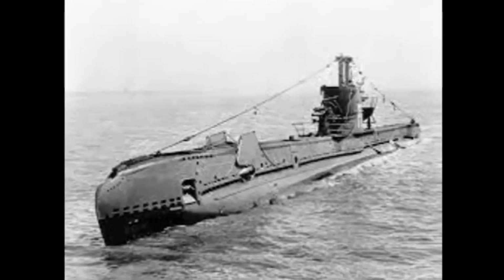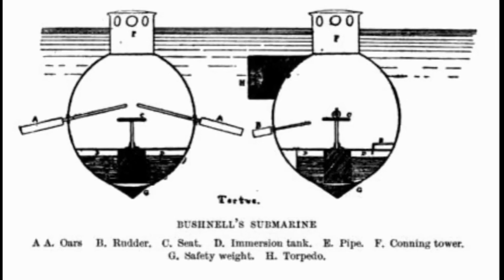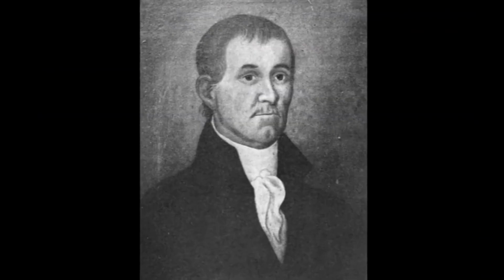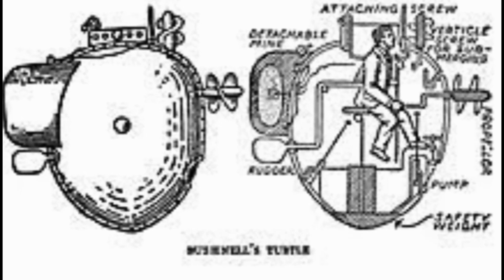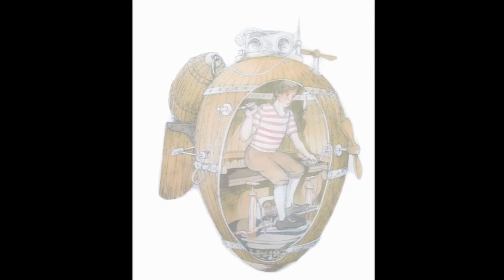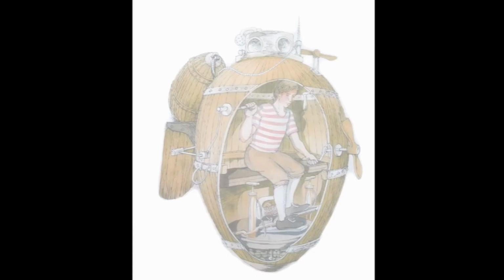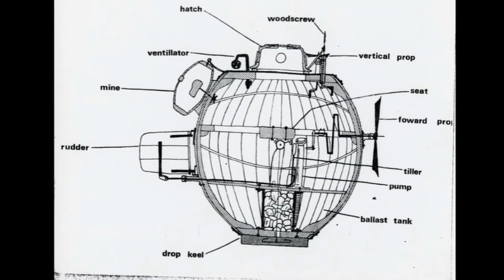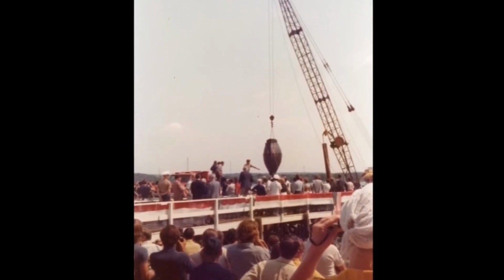From the Turtle to the USS Pennsylvania: The Evolution of Submarines Pt1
She can dive for months, run for decades without refueling, and unleash enough firepower to destroy entire continents—the USS Pennsylvania is the U.S. Navy’s ultimate underwater giant.

But her story begins over 200 years ago, with a fragile wooden sphere called the Turtle—the world’s first combat submarine. From desperate experiments in the American Revolution to the nuclear-powered leviathans of today, this is the story of six groundbreaking innovations that transformed submarines from small, air-starved vessels into unstoppable machines of war.

Join us as we dive deep into history, explore the daring missions, the science of survival underwater, and the engineering marvels that shaped the silent killers of the deep.